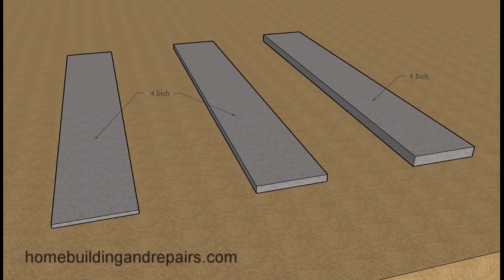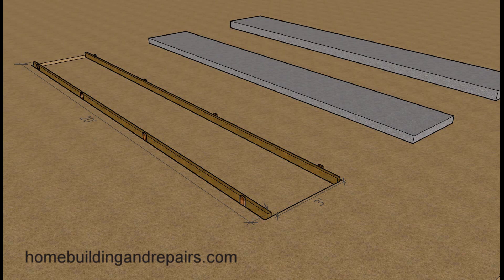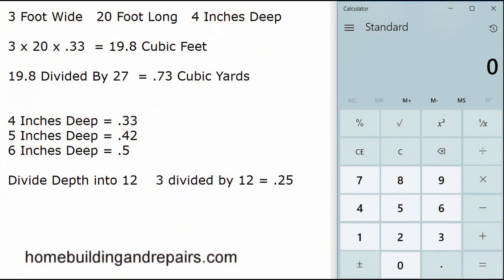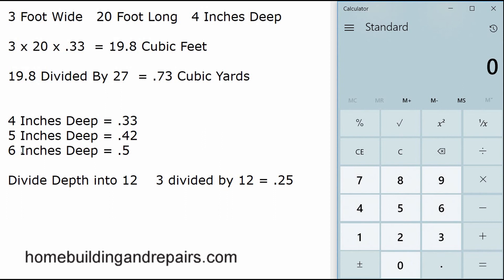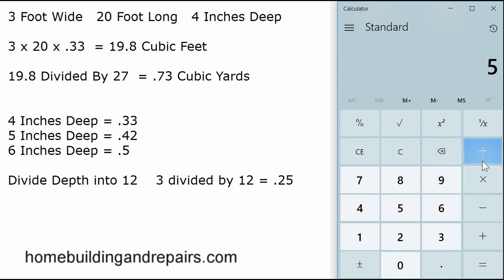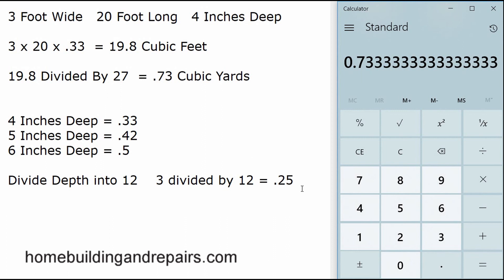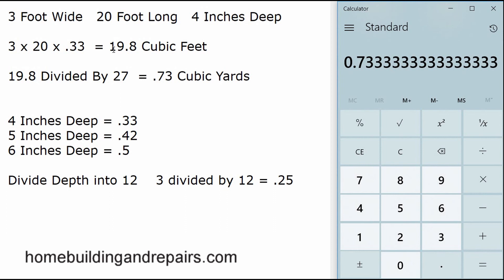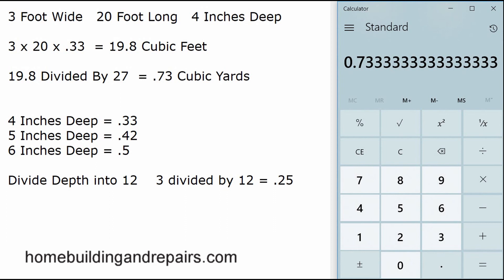How to Figure Amount of Concrete Needed for Walkways - Construction Math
Click on this link for more information about sidewalks, landscaping and building repairs. This is part one in a series of videos about figuring out or calculating how much concrete will be needed to build a concrete walkway. This video will provide you with the easiest way I can think of to figure out cubic feet or cubic yards needed or even how many bags of concrete mix you will need to construct your next walkway.